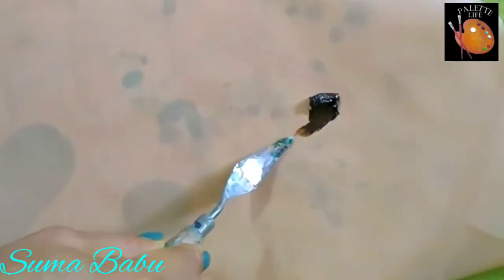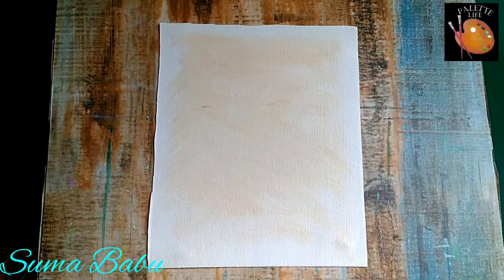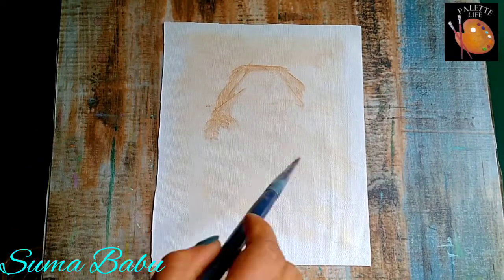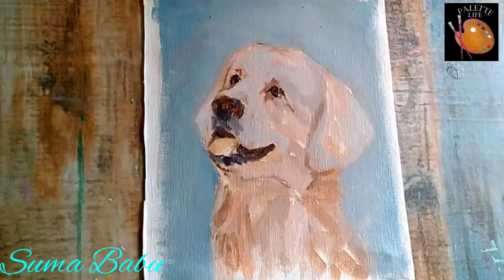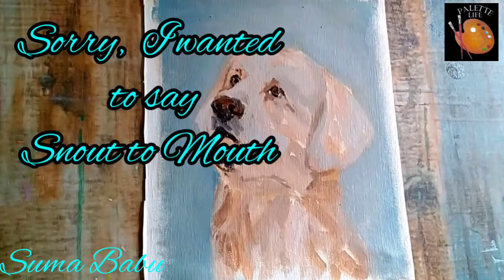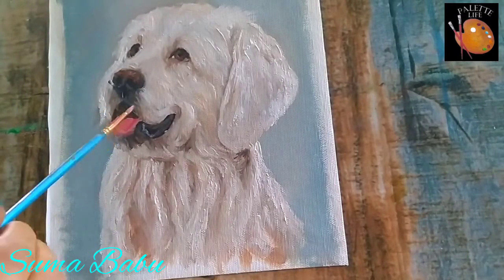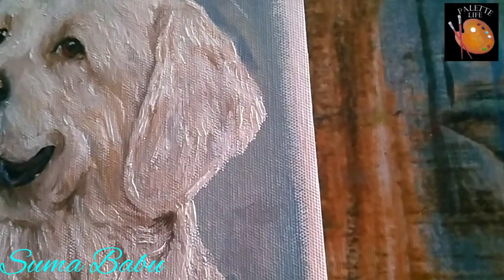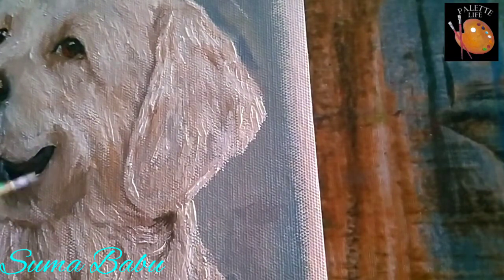GOLDEN RETRIEVER'S PORTRAIT / OIL PAINTING WHITE FUR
Most of the beginners get confused at painting fur. I will be demonstrating simple steps of painting fur through this video. You can apply this same technique for painting human facial hair also.❤️
video50
Musician: @iksonmusic